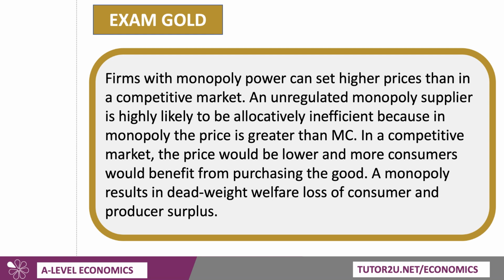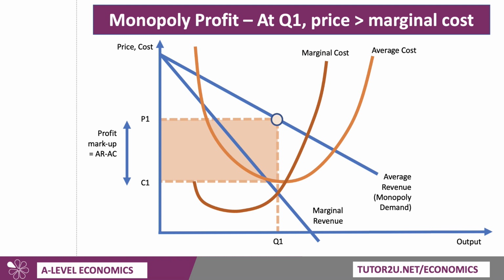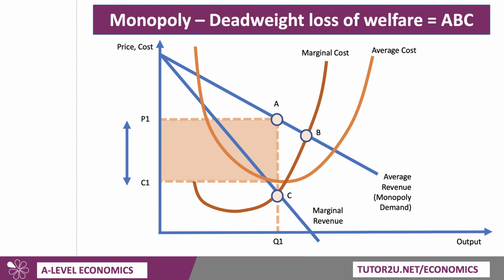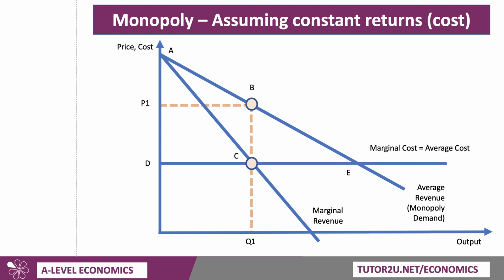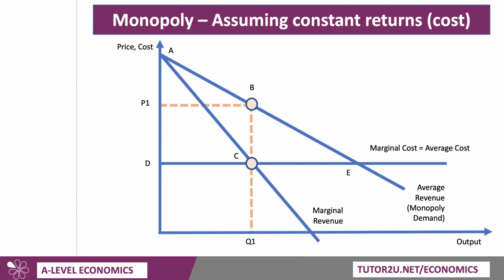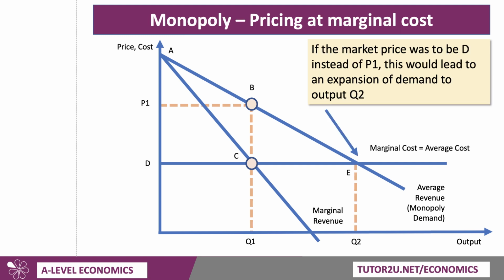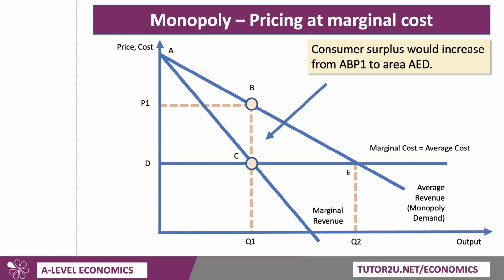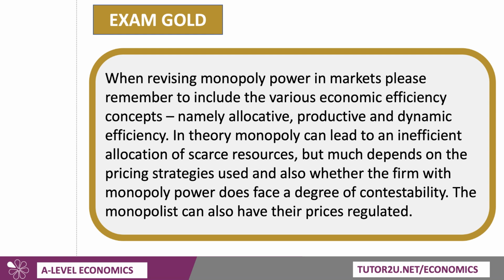Key Diagrams - Monopoly and Allocative Efficiency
In this revision video we explain why an unregulated monopoly is likely to lead to high prices that cause a loss of allocative efficiency.